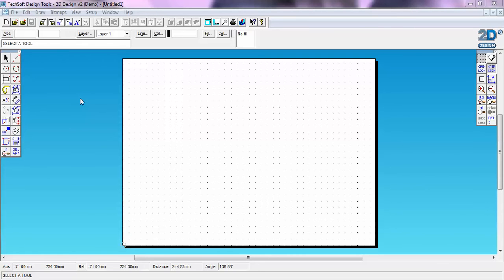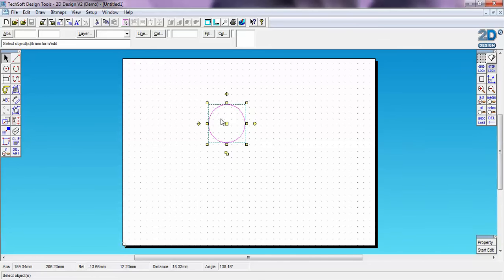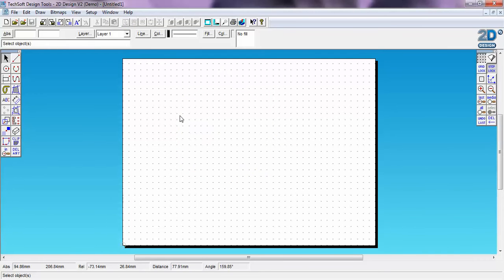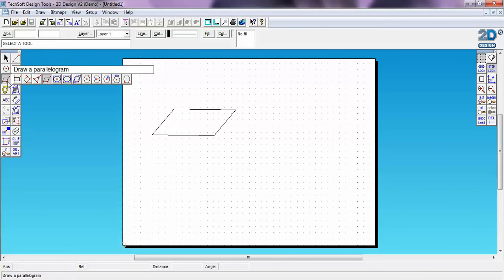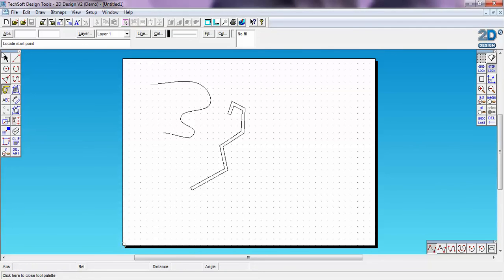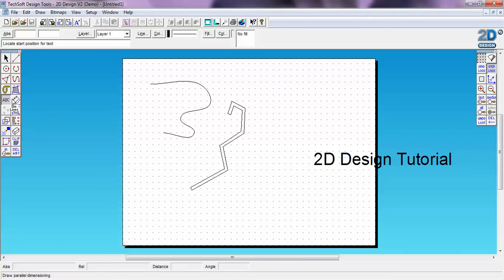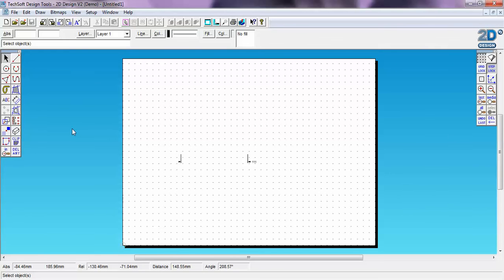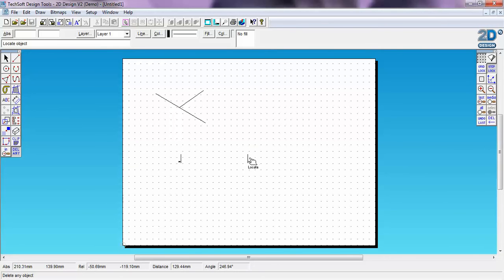Final 2D Design with audio